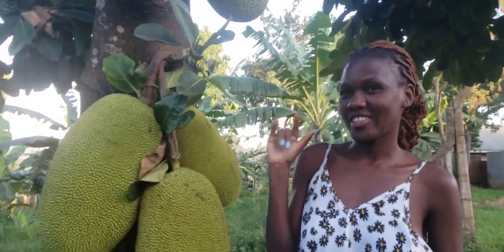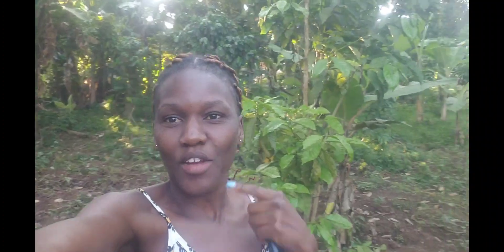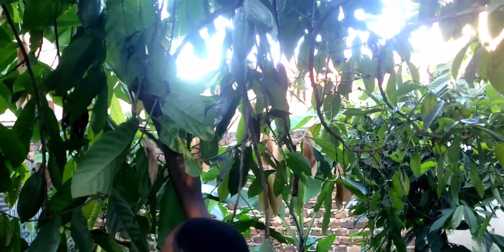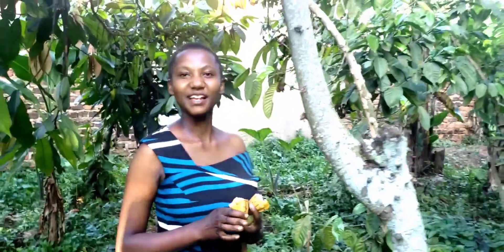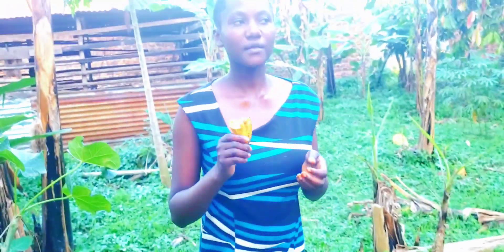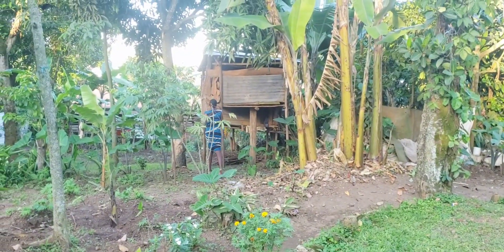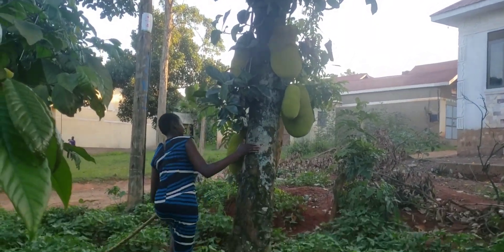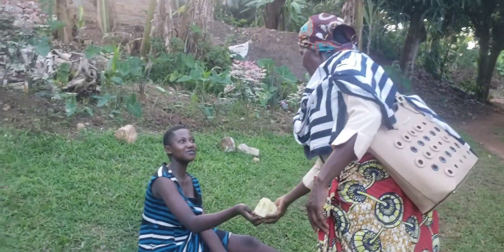Village life: Evening routine of African women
In this video you will learn about the different fruits found in uganda and the beauty of Uganda in general.
Thank you for always watching my videos